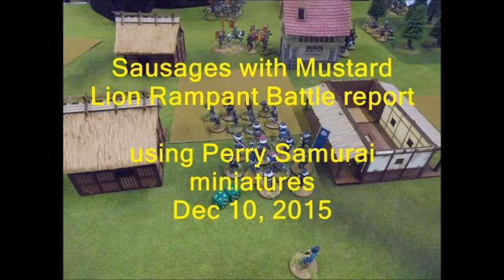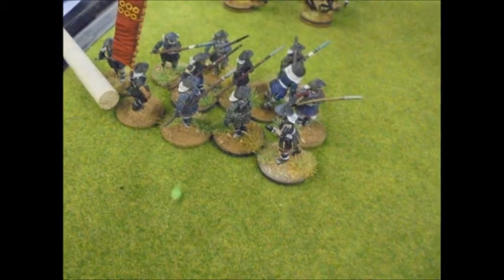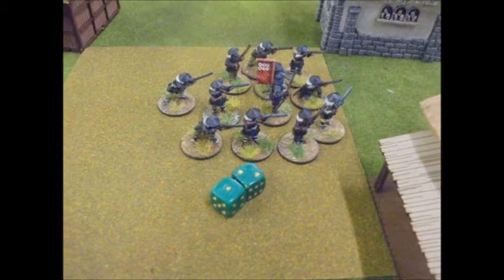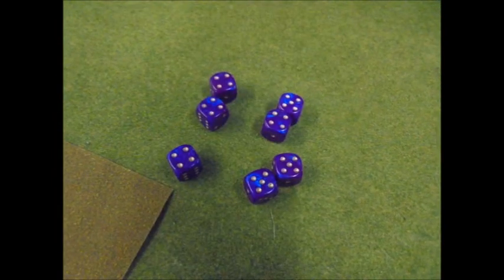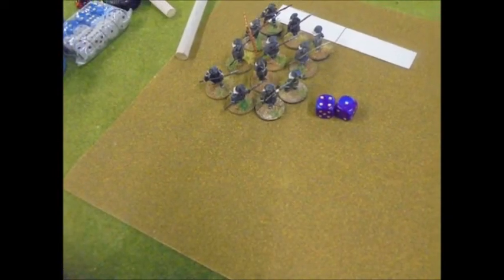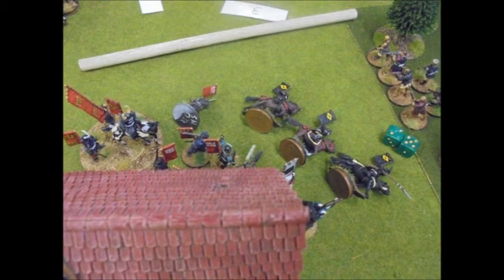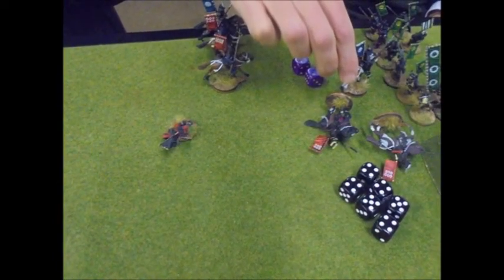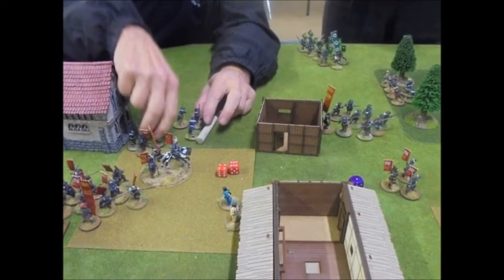Lion Rampant Mustard 20160118